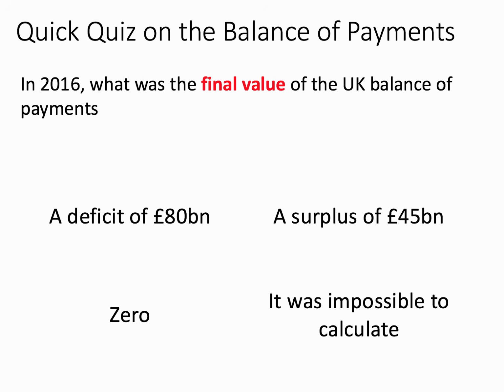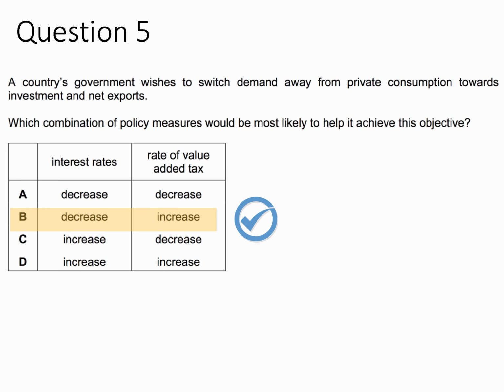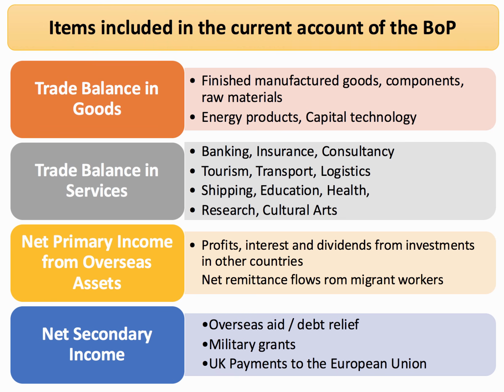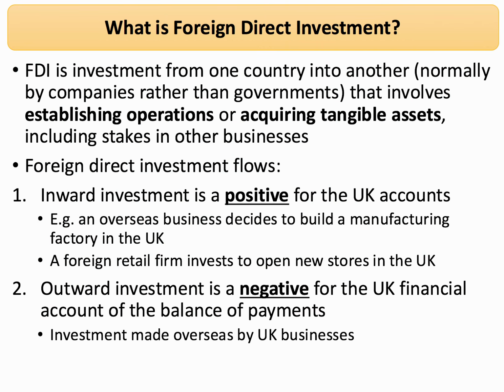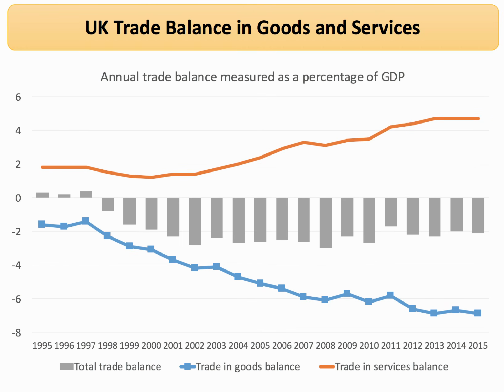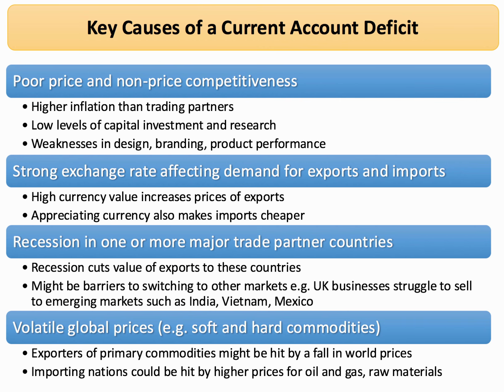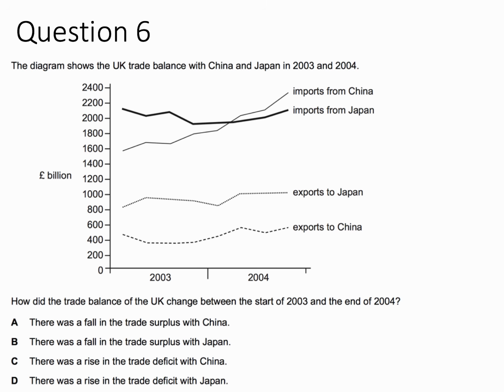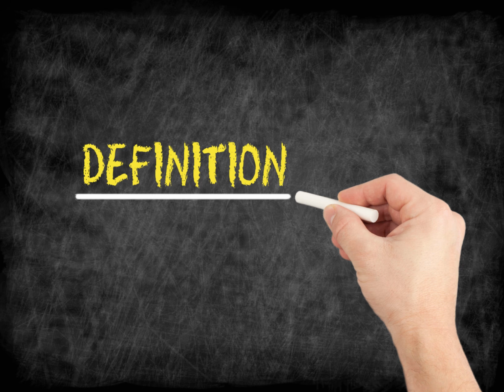Revision Webinar - Balance of Payments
Here is a recording of our revision webinar on the balance of payments. We work through a number of multiple choice questions and cover the core parts of the accounts.​

​The webinar then looks at recent trends in the UK current account and the differences between deficit and surplus countries. There is also revision of the policies that might bring about a partial adjustment of the current account for deficit nations.